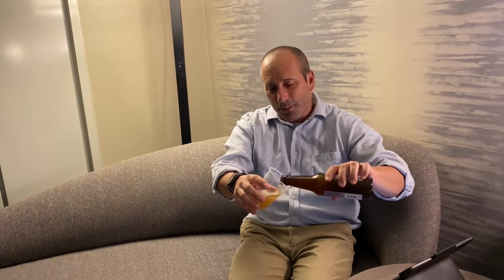Ghost In The Machine Juicy IPA Beer Review From Parish Brewing Company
Welcome to the future. Our collective human consciousness, or Ghost in the Machine, has gained a tolerance for hops beyond what mankind has ever known before. This double India Pale Ale is the necessary outcome. Brewed with obscene quantities of hand-selected Citra hops from our favorite farm in Yakima Valley, WA. Expect pungent grapefruit aromas and flavors, tropical fruit, and less harsh bitterness than most IIPAs.

FLAVOR PROFILE - DANK
HAZY
HOPPY
JUICY
TROPICAL

ABV 8.5%

AVAILABILITY YEAR ROUND

HOPS
CITRA

parish brewing